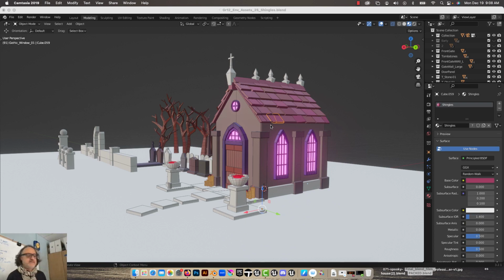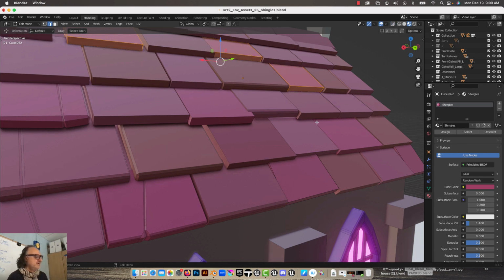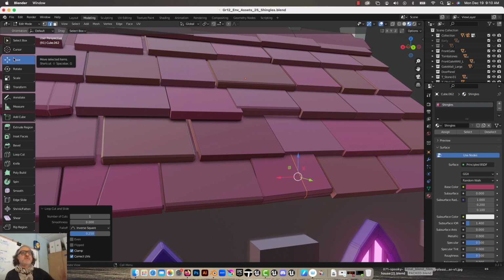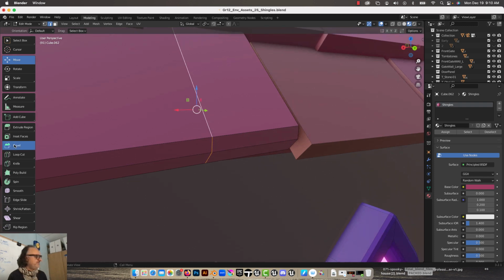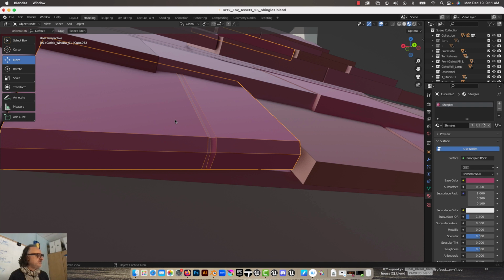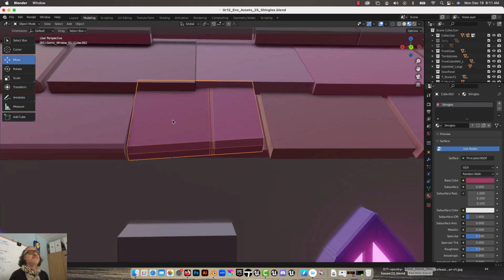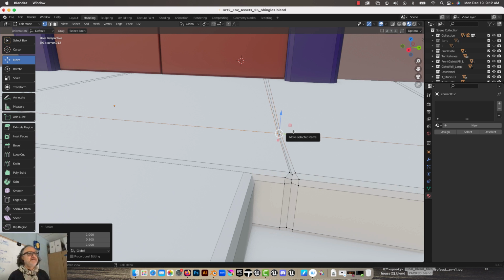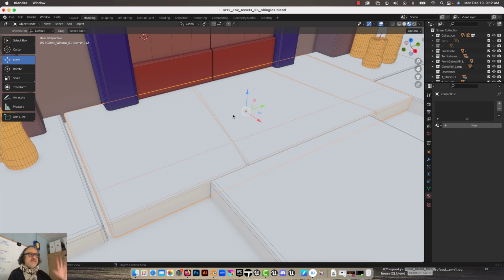Blender Adding a Details to Shingles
mimicking wear and tear, by adding Bevel modifier, as well as moving vertices to add irregularity.